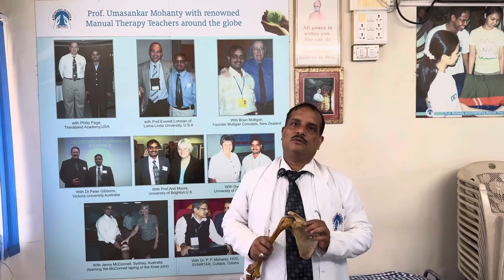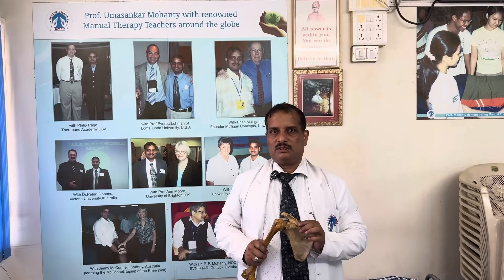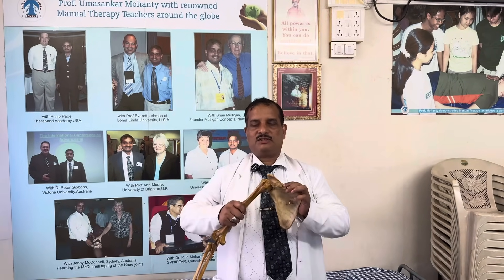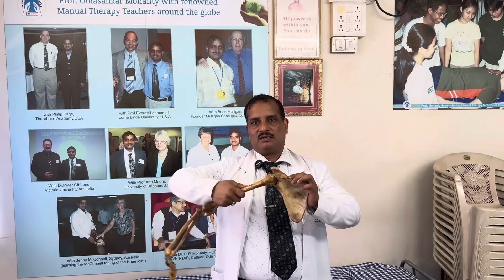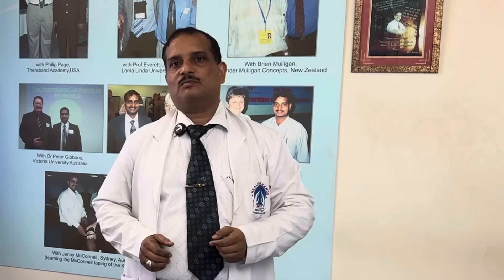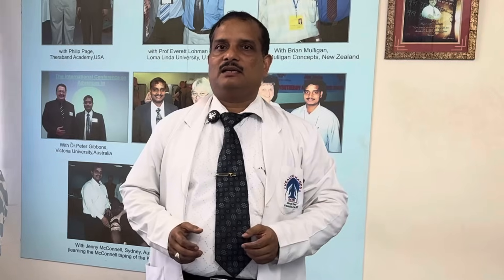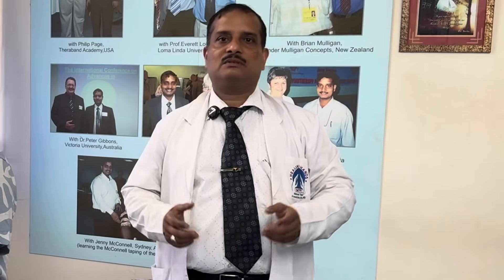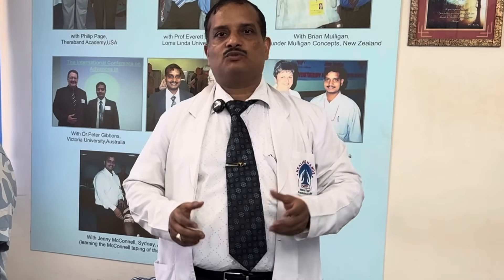Best Mobilization Techniques for Frozen Shoulder | Physiotherapy Guide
Frozen shoulder (Adhesive Capsulitis) can severely limit shoulder function and quality of life. In this video, I demonstrate clinically effective manual therapy techniques to improve mobility, reduce pain, and restore shoulder function—suitable for physiotherapy students, interns, and clinicians.

Watch step-by-step demonstrations of:

Glenohumeral joint mobilizations (AP, PA, inferior glides)

Scapular mobilizations

Maitland and Mulligan techniques

Special thanks to Dr. Mohanty sir for his excellence and Explaining this techniques Exclusively for Physiotrendz viewers.

💬 Drop your questions in the comments or share your clinical experiences with frozen shoulder!